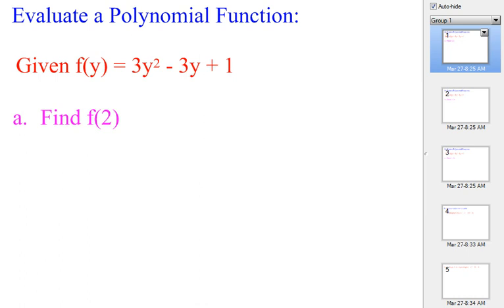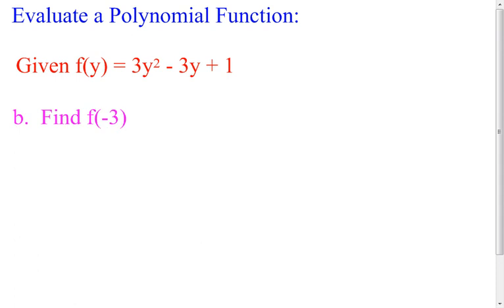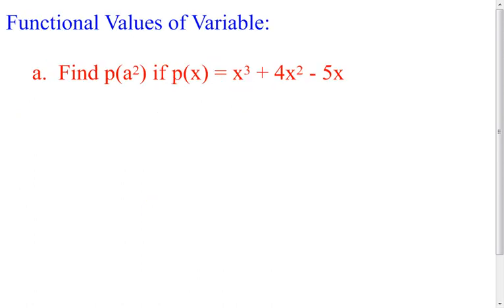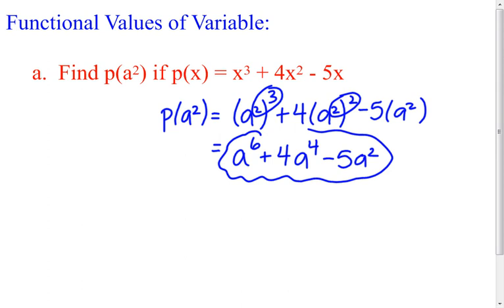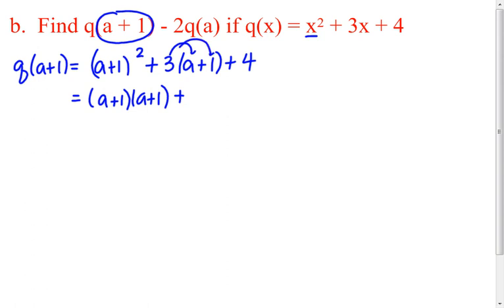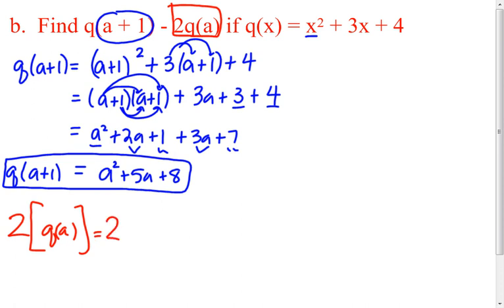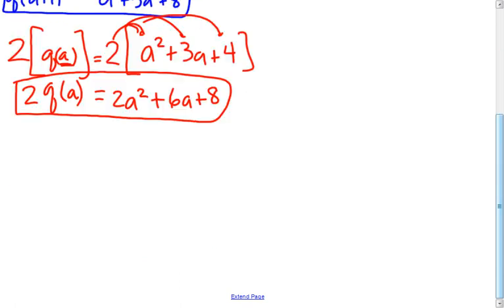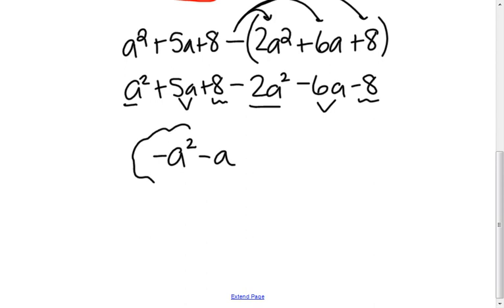7-1 C - Evaluating Polynomials